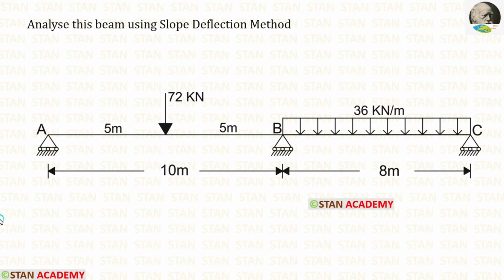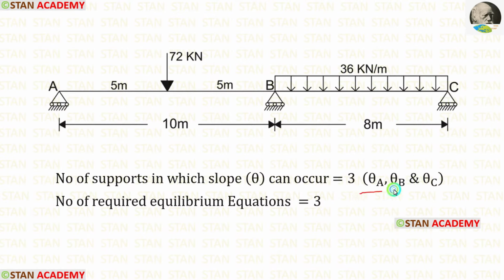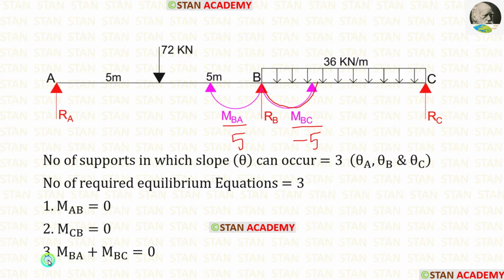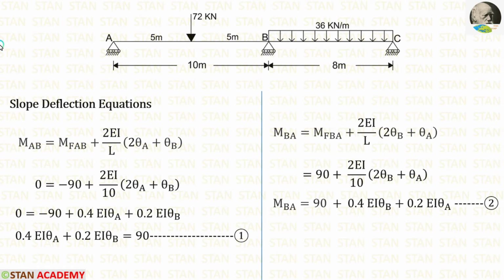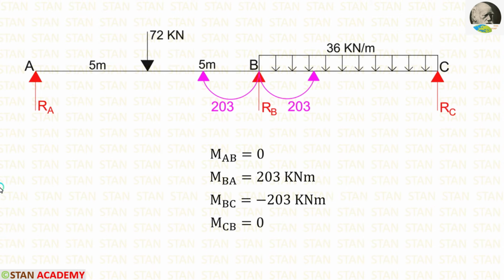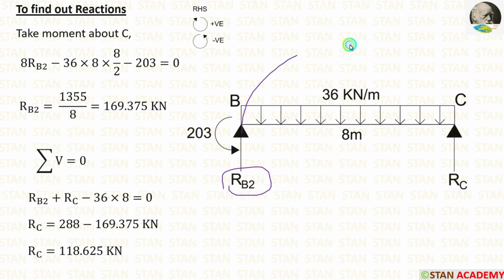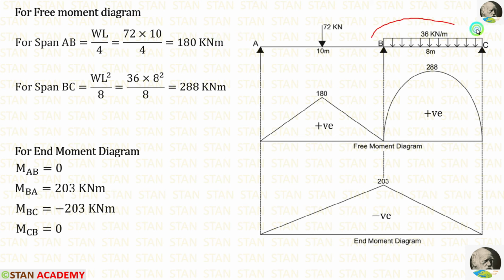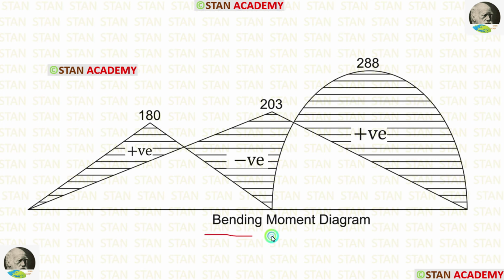Slope Deflection Method for Beam Analysis - Problem No 5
A continuous beam ABC 18m long,  is simply supported at ends A and B (or with roller supports) and is continuous over joint B. The span AB is 10m long and carries a centrally applied point load of 72KN and Span BC is 8m long and carries uniformly distributed load of 36KN/m over the entire span. Using slope deflection method, compute the end moments and plot the bending moment diagram.
The beam has constant EI for both the spans.